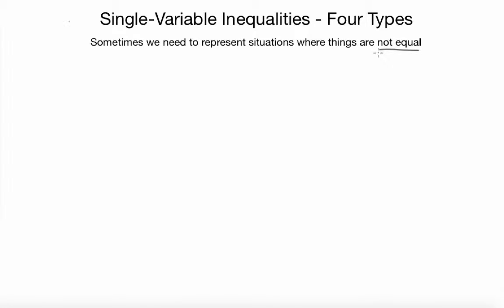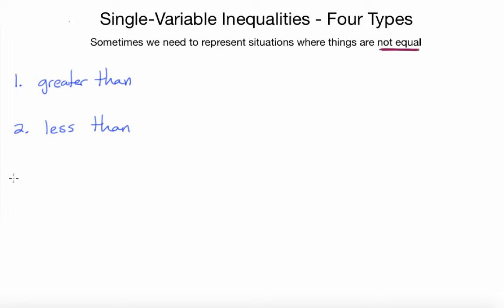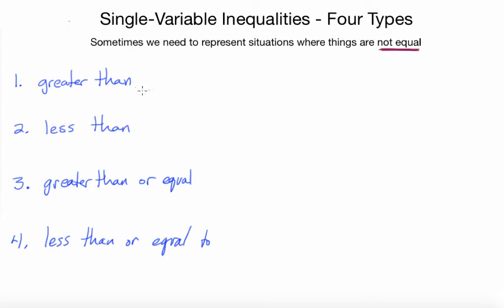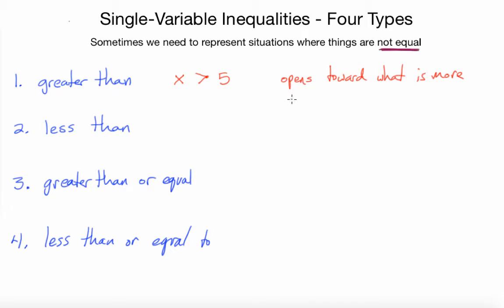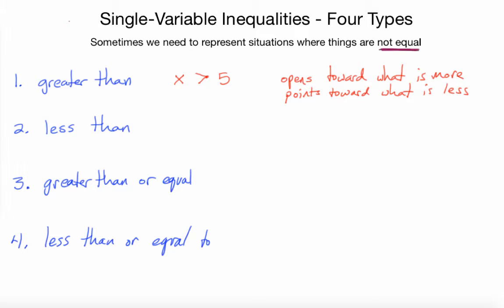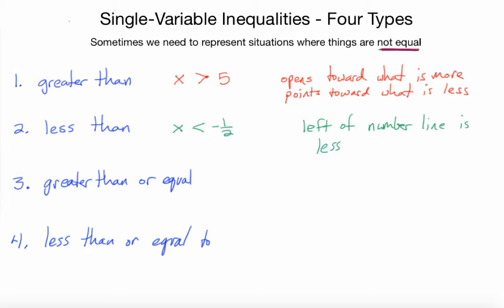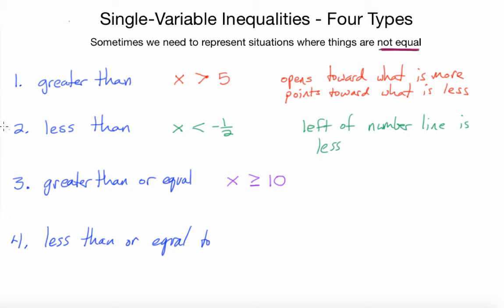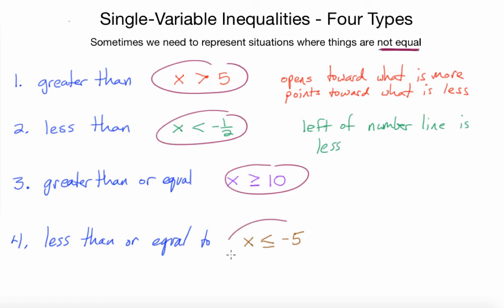Single Variable Inequalities Lesson 1 - Intro to Inequalities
This is the first video in a series about single-variable inequalities.  We use inequalities in math to represent relationships that are not equal to each other.  Throughout the series, we learn how to represent and graph inequalities a variety of ways.  We also learn how to solve inequalities and represent solutions on a number line.  to see more videos in this series and empower your math education!